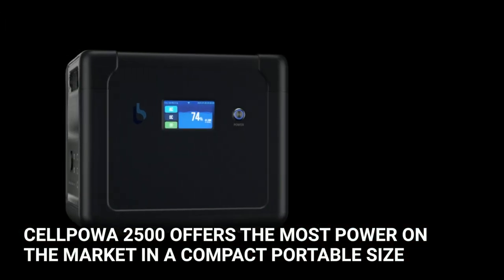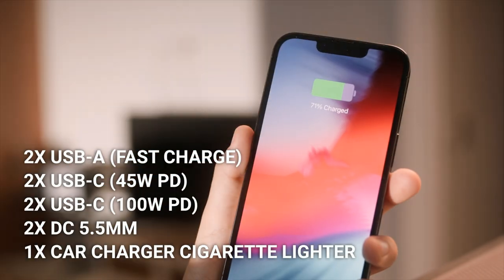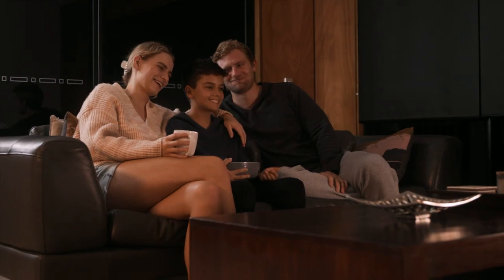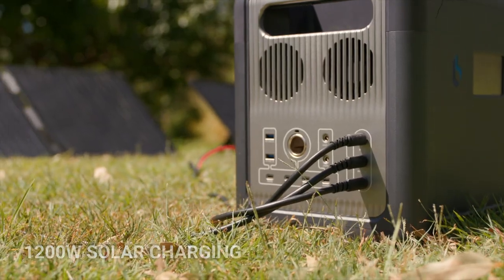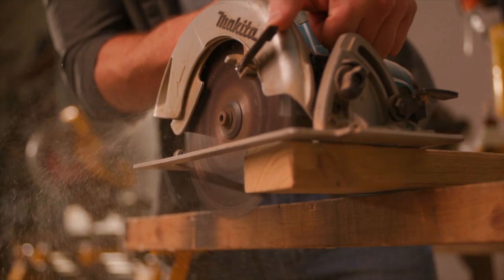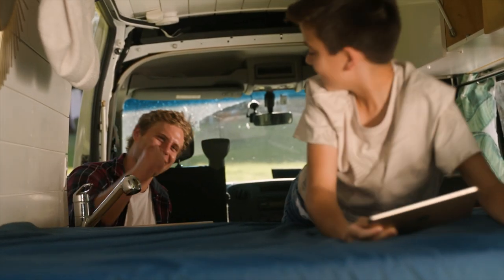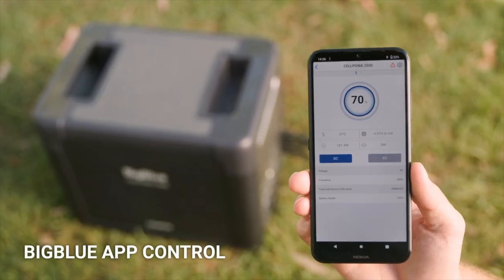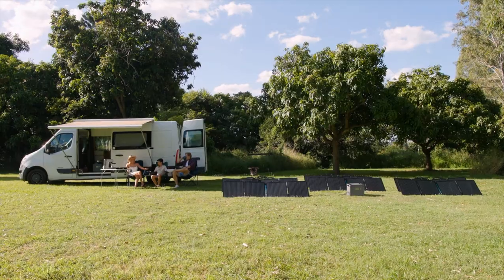BigBlue Cellpowa 2500 - The Smallest 1843Wh LiFePO4 Portable Power Station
Compact Size
1.5 Hours Bullet-D Fast Charging
1200W AC&Solar Input
1843.2Wh Capacity
2500W Output(5000W Surge)
UPS Function
Safe LFP Battery
APP Control